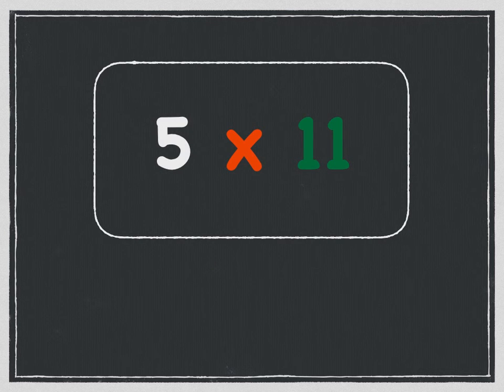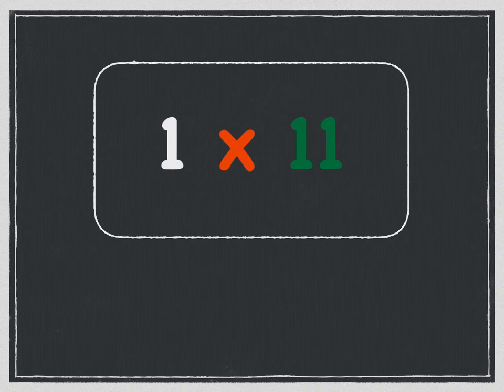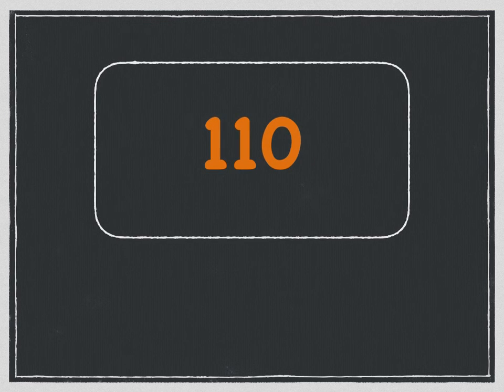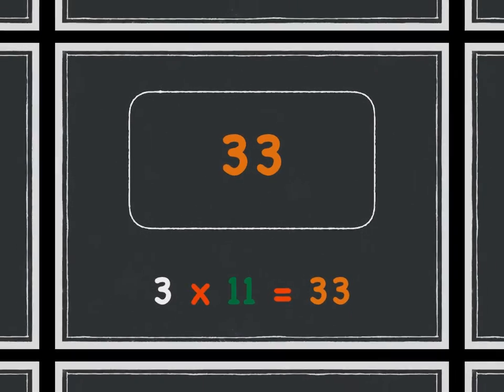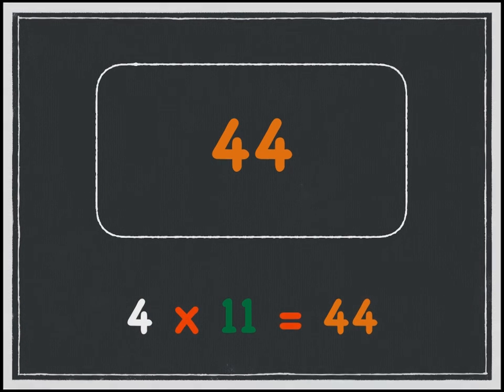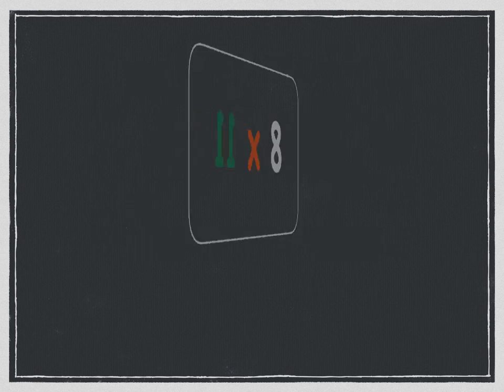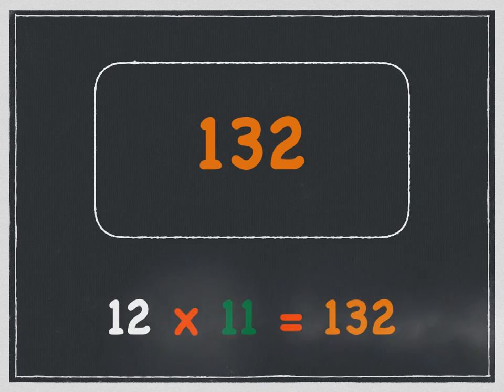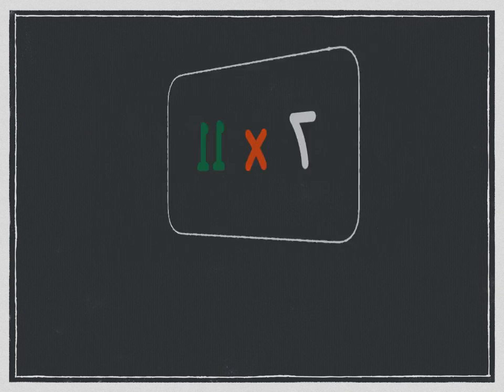Year 4. Maths, multiply. Times Tables. 11 Times Table.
Use this video to revise the 11 x table using flashcards out of order.

This is year four maths from the UK national curriculum.